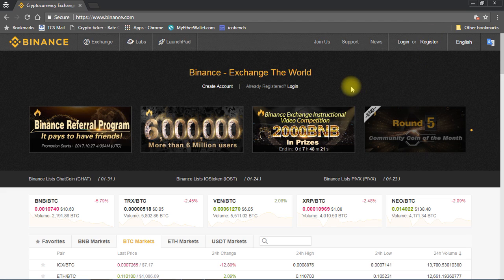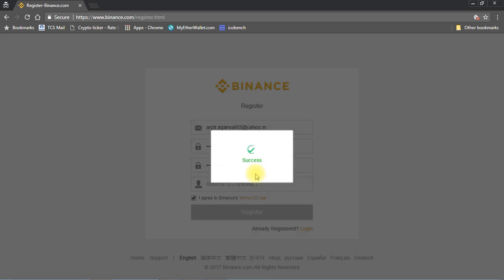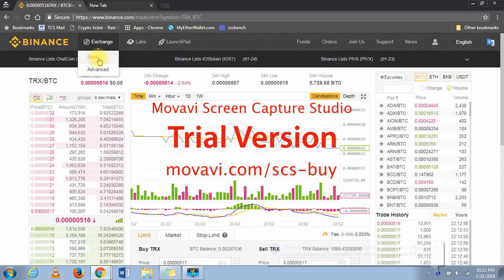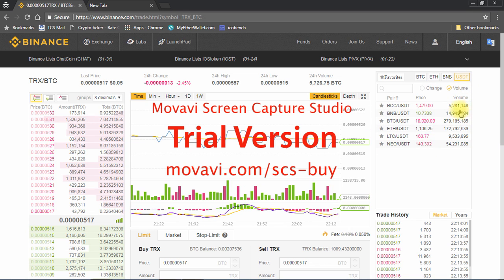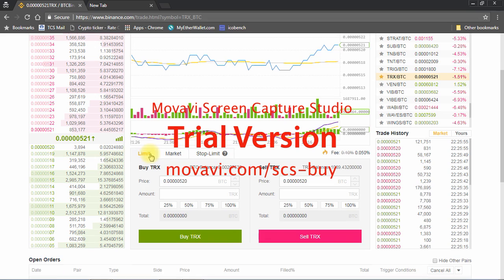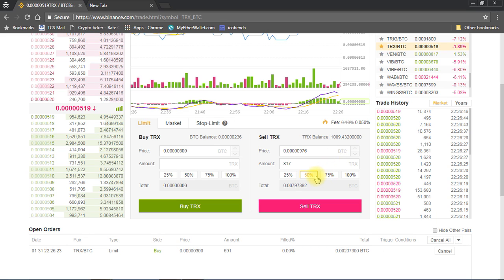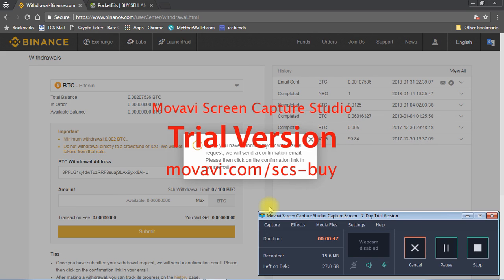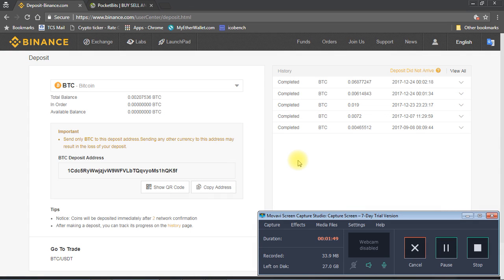Binance Tutorial Video ( compressed )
This is the tutorial video for Binance which entails the following topics - "How To . . ."

1. Sign Up / Register
2. 2FA
3. Deposit
4. Withdrawal
5. Trading

BINANCE is the best crypto exchange that i personally prefer. You buy BTC. Send it to BInance and convert BTC into other alt coins. In crypto exchanges you can do trading only against BTC/ETH not through INR/USD/EURO/YEN. So you have to buy BTC/ETH through Koinex/PocketBits/Zebpay and send that BTC/ETH to crypto exchanges to buy remaining of the ALTCOINS.

(Some of them are Indian Exchanges which are the ones with INR mentioned)
1. POCKETBITS - This is the fastest BTC n altcoins trading website in INDIA.Most preferred Indian website. Best Indian Exchange with the smoothest bank relations :

You can BUY BTC/ETH/XRP/LTC/DASH against INR

2. KOINEX If you happen to continue further in cyrptotrading then koinex is the best bet for us Indians. You can trade Bitcoin, Bitcoin Cash, Ethereum, Litecoin and Ripple

You can buy ETH/BTC/ XRP/LTC against INR

( You will get Rs. 100 worth money for free in your Koinex Account)

3. ETHX.in - This is an invitation to an exclusive ETH/INR trading website ethx.in

You can buy ETH against INR

( You will get Rs. 200 worth ETH Coins for free using the link)

4. Zebpay - Indian BTC buying platform. Operates from mobile app.

You can buy BTC against INR

5. Bittrex - A cryptoexchange just like BINANCE. A highly advanced digital platform. It is advisable to make account in different exchanges.In crypto exchanges you can do trading only against BTC/ETH not through INR/USD/EURO/YEN. So you have to buy BTC/ETH through Koinex/PocketBits/Zebpay and send that BTC/ETH to crypto exchanges to buy remaining of the ALTCOINS.

In an exchange, You can buy any type of coin against BTC/ETH

6. KuCoin - New exciting currencies. They say its going to be the next binance. Its an exchange. Those who haven't got into Bittrex or Binance then this is must. Getting email verification link will be tough. But persistence pays. I tried 11 times before getting the successful verification link.

7. Coinbase - Safest and most trusted online wallet to store your cryptos. You can't trade but you can store them here.